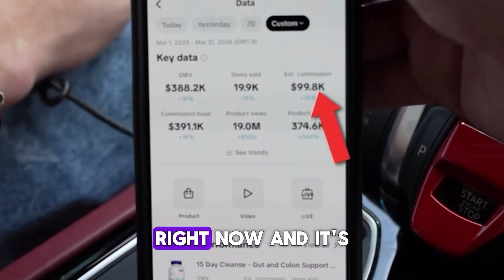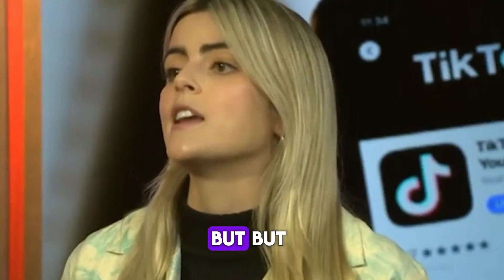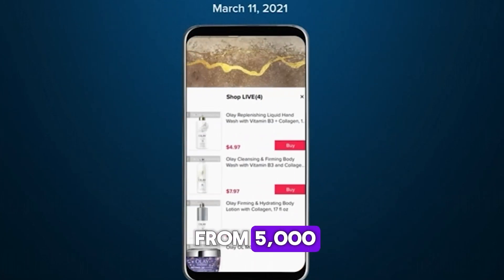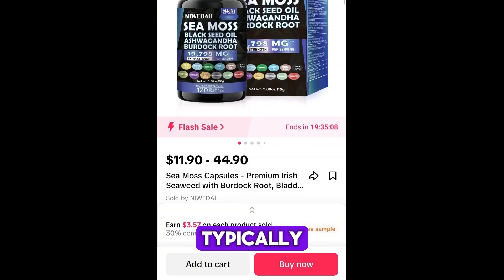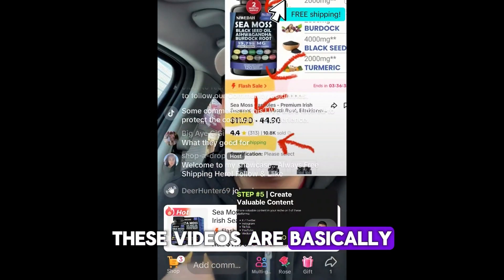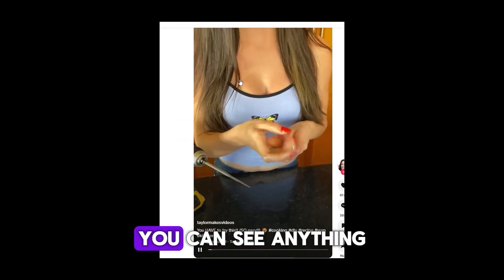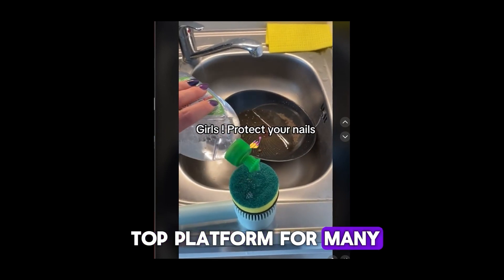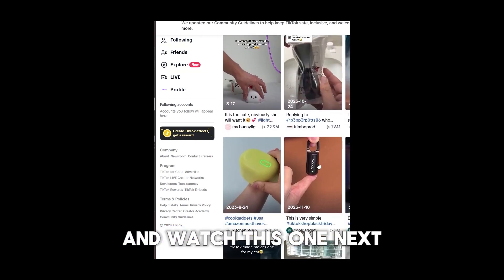How TikTok Affiliate Shop Program Works - Make Money Before The Ban!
The TikTok affiliate marketing opportunity is as close to a gold mine rush as possible. Organic product videos are getting alots of reach to convert customers. It's very powerful and the time is ticking before it gets too competitive. This video goes over how tiktok affiliate shop program works.

If you don't already have affiliate marketing basics, please go